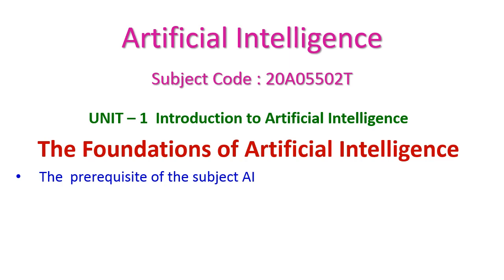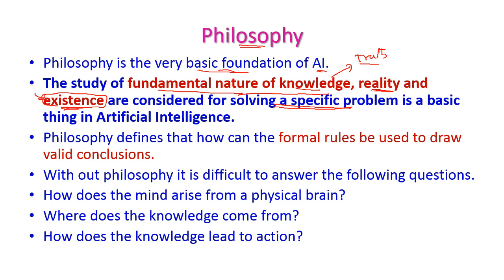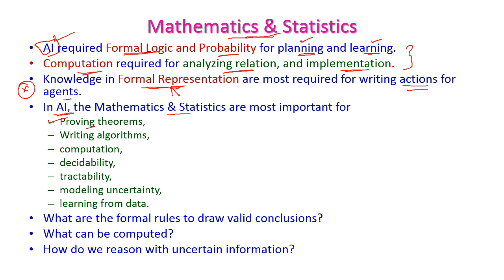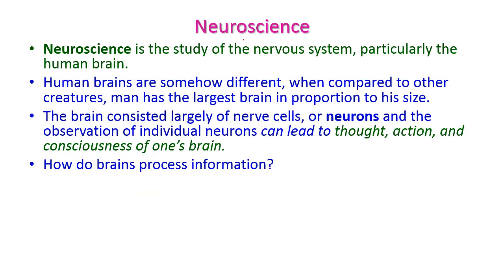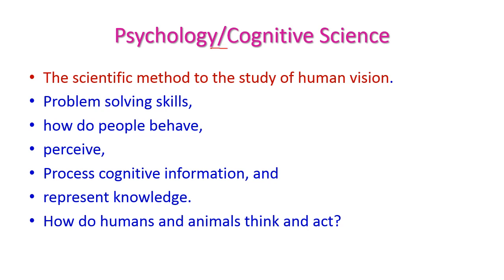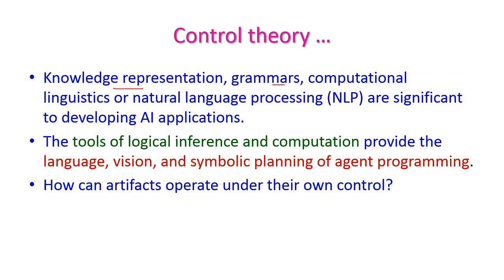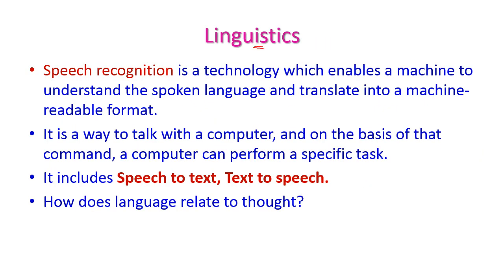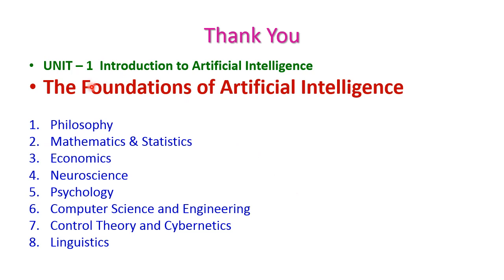The Foundations of Artificial Intelligence -Unit-1-Introduction to Artificial Intelligence-20A05502T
Artificial Intelligence-Subject Code : 20A05502T
UNIT – 1  Introduction to Artificial Intelligence
The Foundations of Artificial Intelligence
The  prerequisite of the subject AI
Philosophy
Mathematics & Statistics
Economics
Neuroscience
Psychology
Computer Science and Engineering
Control Theory and Cybernetics
Linguistics